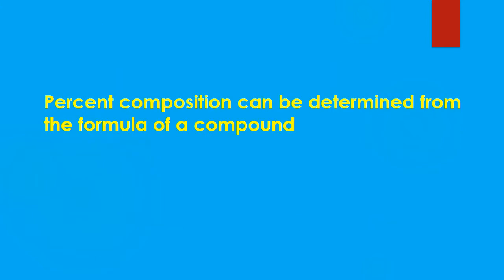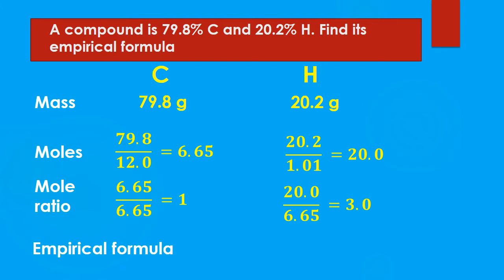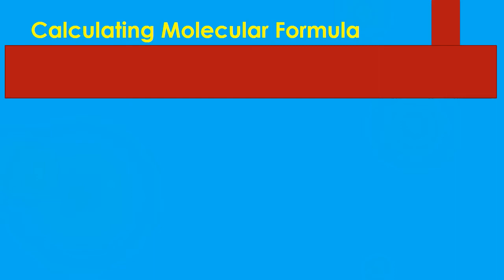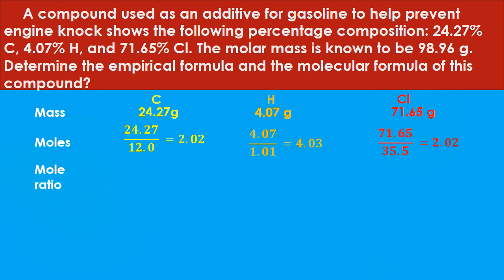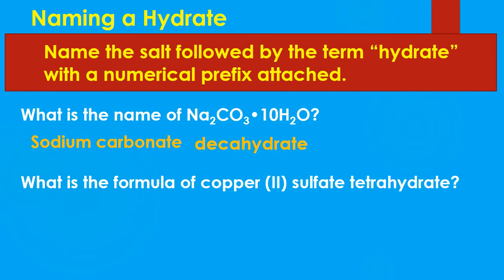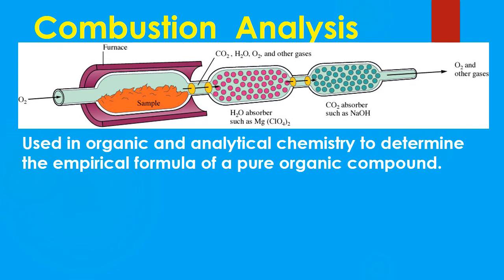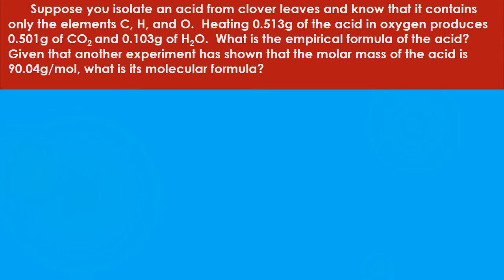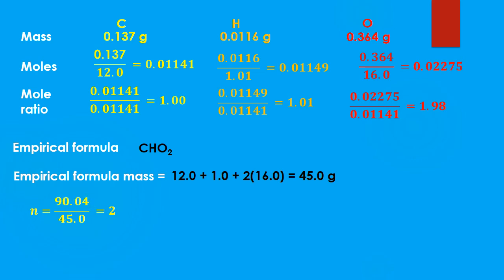Empirical formula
This video covers the calculation of empirical and molecular formula from  percent or mass composition and combustion analysis. It also discusses how to determine the formula and the naming of hydrates